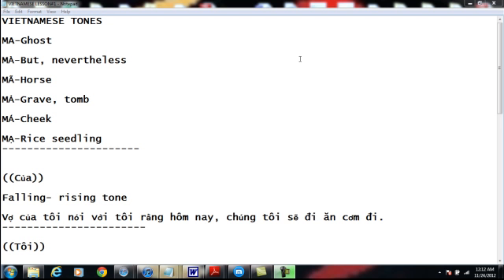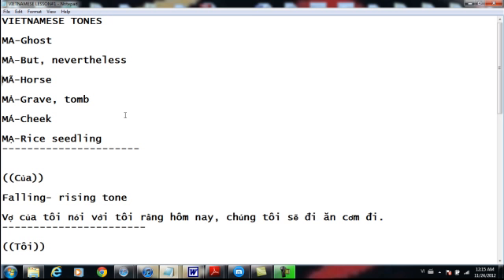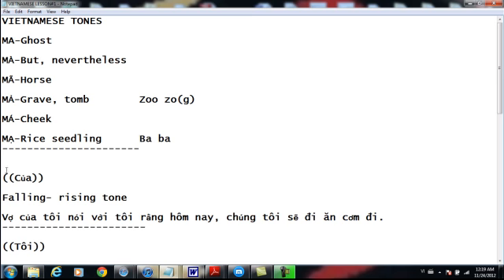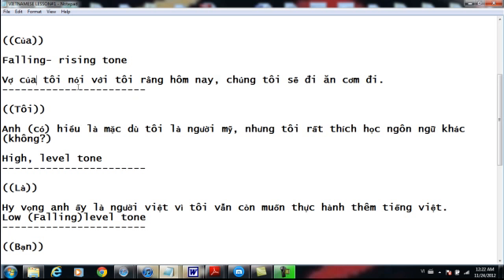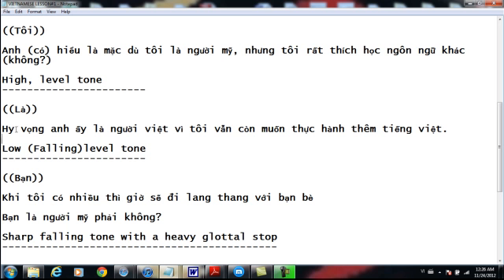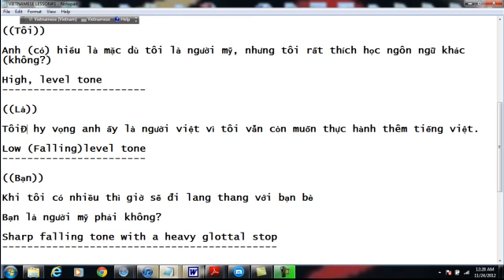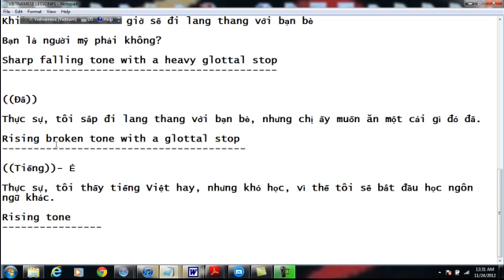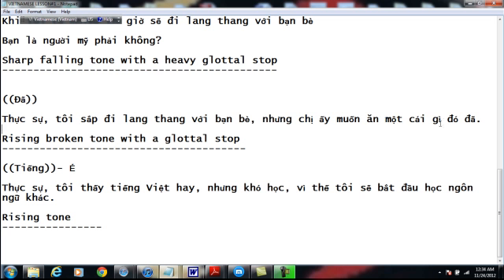Vietnamese Lesson#1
First Vietnamese Lesson

Feel free to give feedback and corrections on anything in this video. Appreciate it.